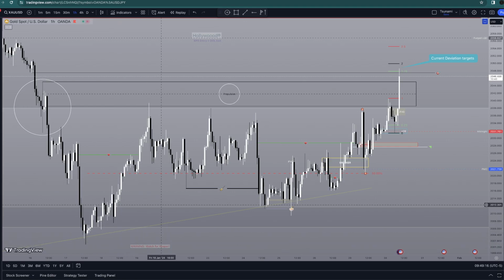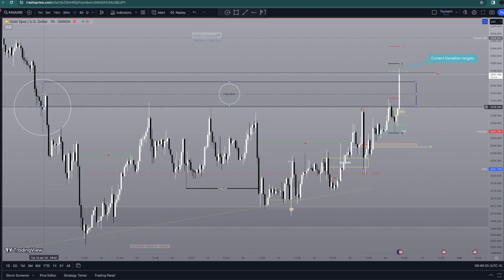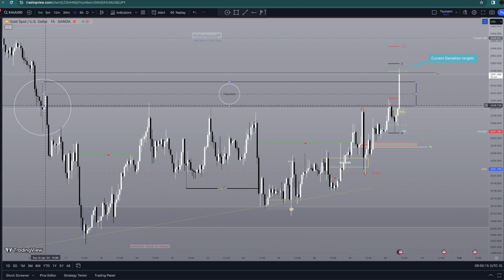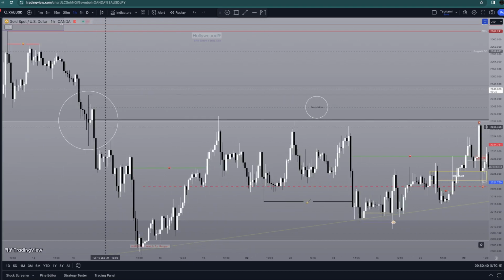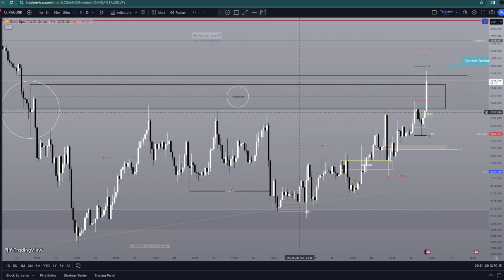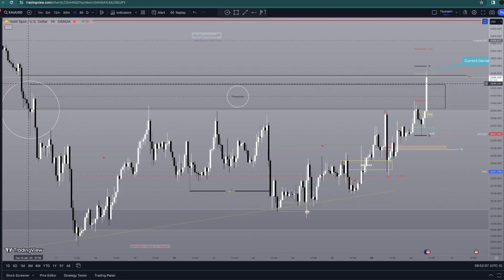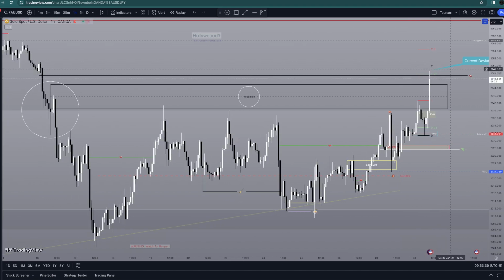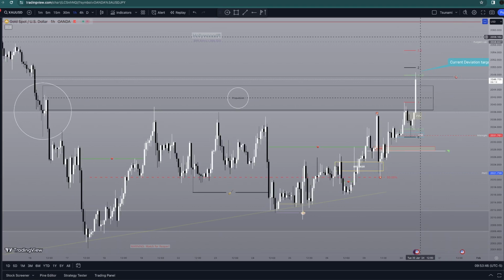Market Secrets: Propulsion Blocks Pt. 1 || The weak OB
This is an example of how propulsion zones affect price when returning to these areas.

Later I will make another review on using PROPULSION BLOCKS for entry.

Stay Locked in!